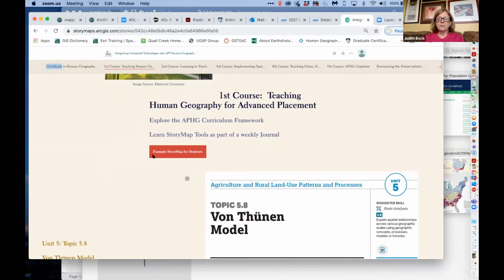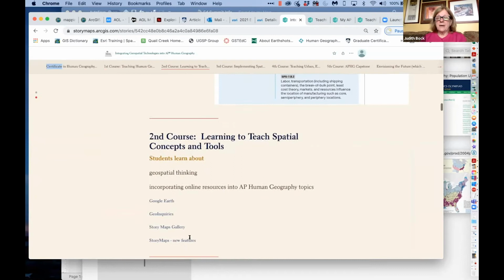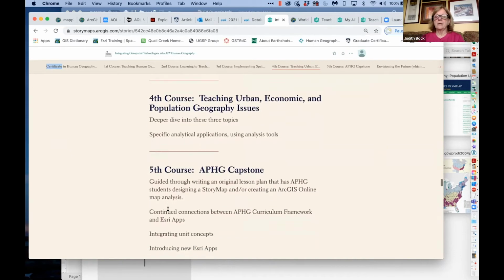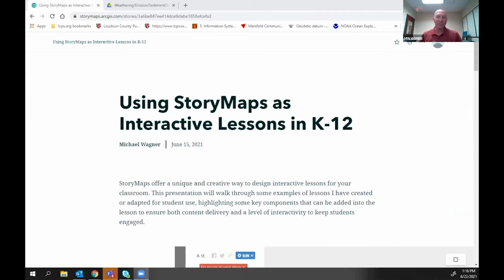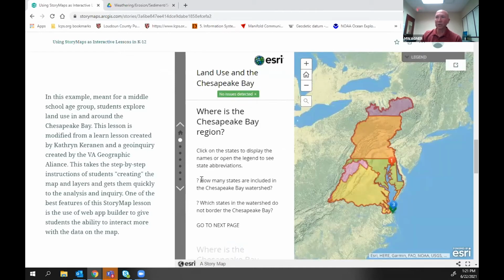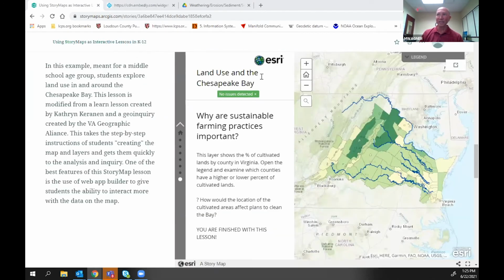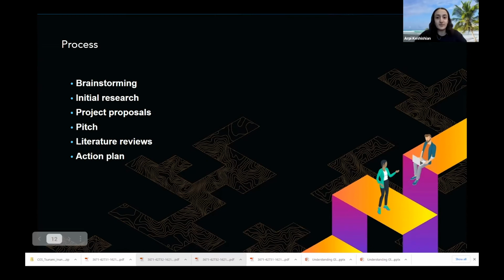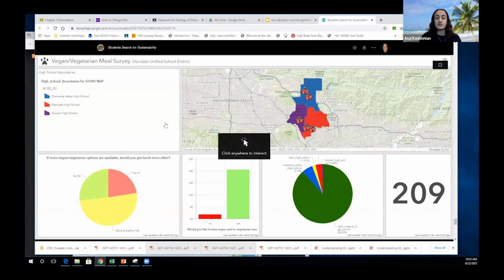Teaching with a GIS Toolkit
The suite of web-based tools in the ArcGIS School Bundle puts huge capacity in the hands of teachers and students alike, for teaching, learning, and assessing.